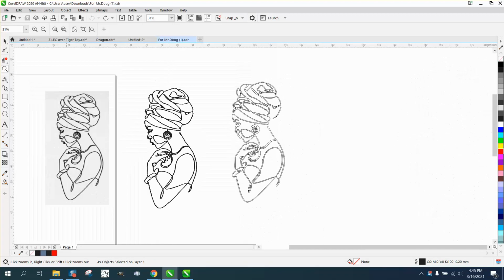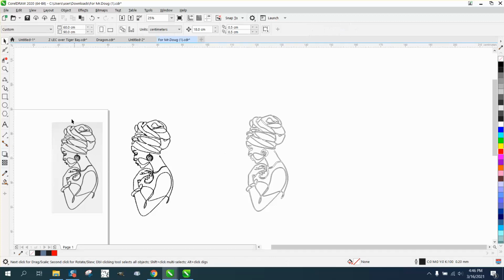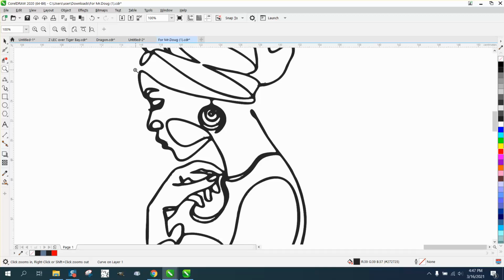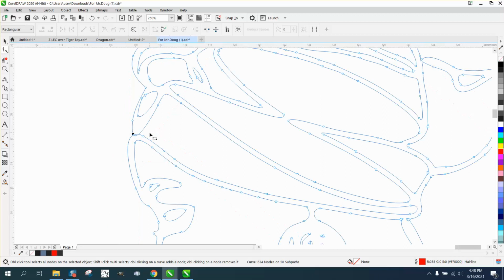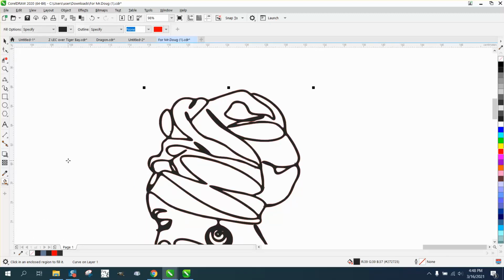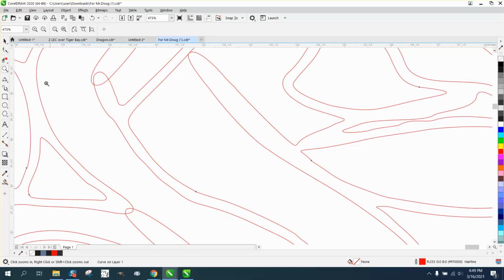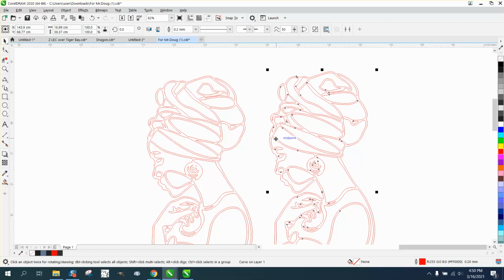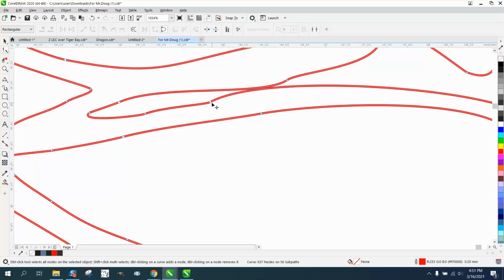Corel Draw Tips & Tricks Trace Clean up remove double lines